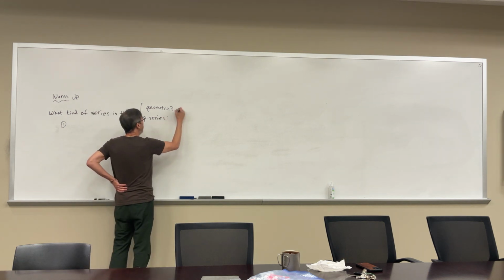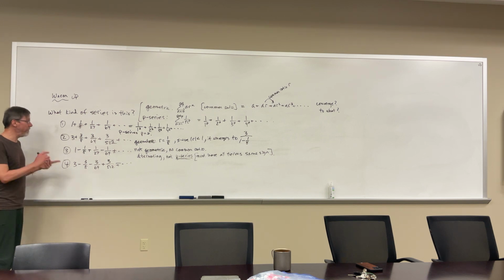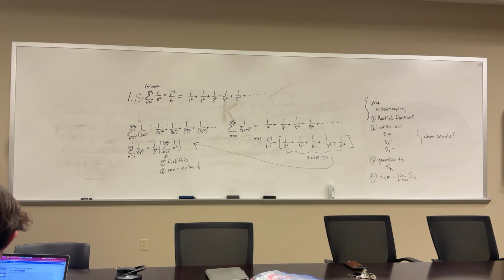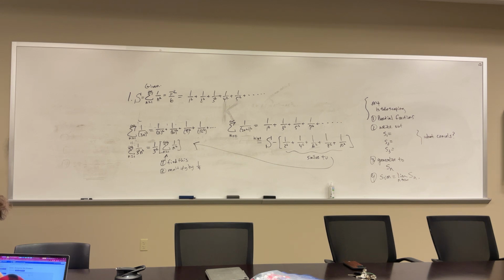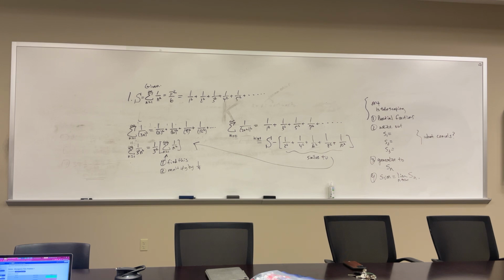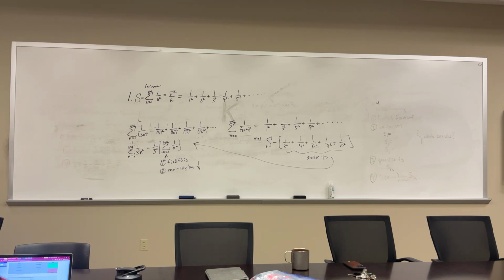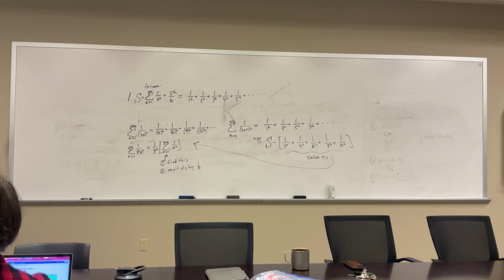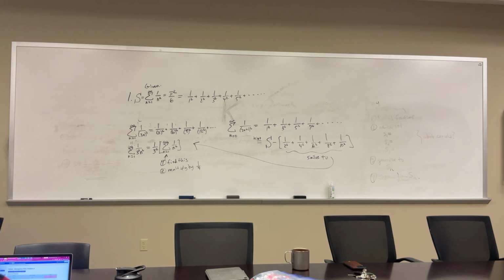MT 360B Friday November 22, 2024